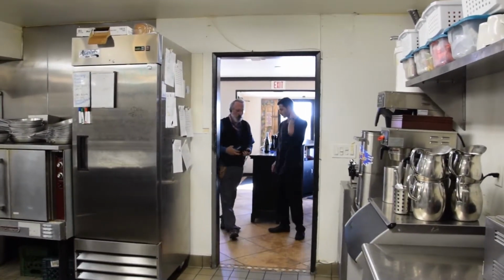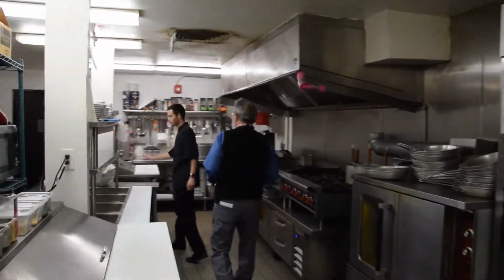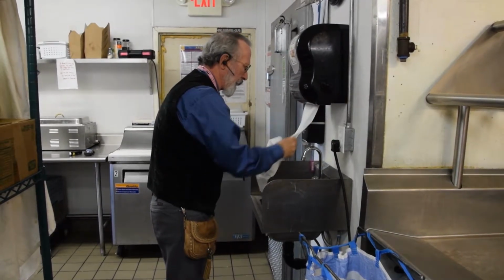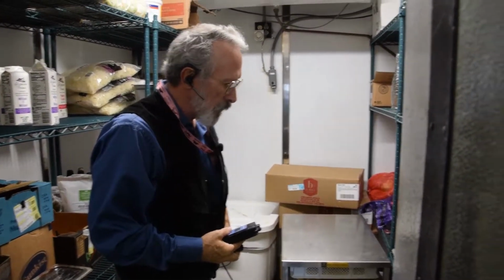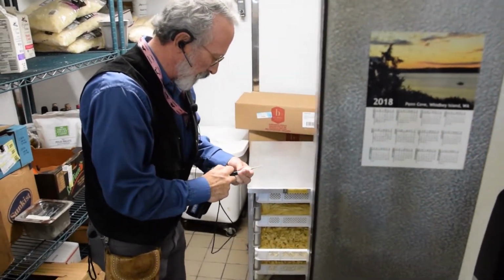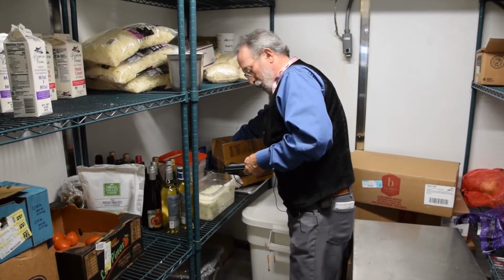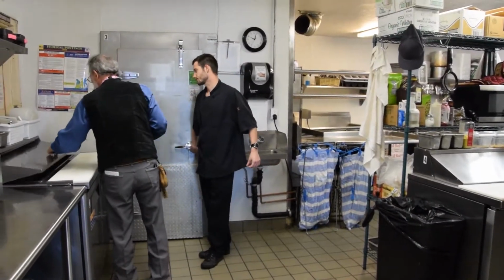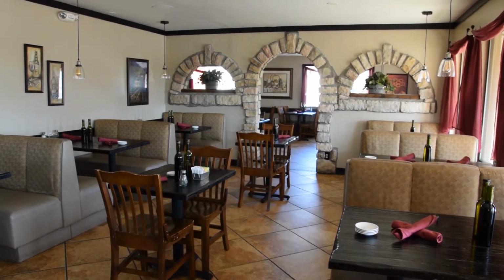Yavapai County Restaurant Inspection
On 3/4/2020, the Yavapai County Board of Supervisors were presented with the first Golden Plate Awards for 2020. The second presentation, for those businesses located on the east side of Yavapai County, will take place at the Board of Supervisors meeting in Cottonwood Arizona on March 18 2020.
To receive a Golden Plate award the Food Facilities had to:
1) Operate throughout the entire calendar year without a cited food handling violation.
2) Have an approved and implemented food safety plan.
3) Have a person-in-charge with an accepted and current manager-level food safety certificate through-out the year.

The video shows, A Day In The Life of Yavapai County Environmental Health Services, Public Health Protection Section Manager, Cecil Newell, performing a routine restaurant inspection.